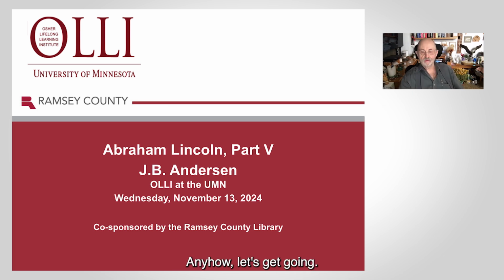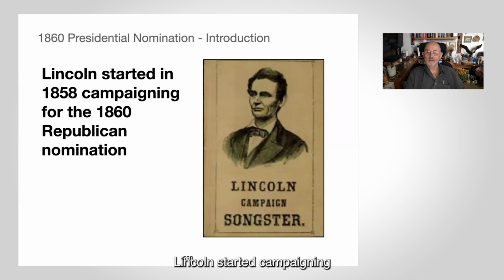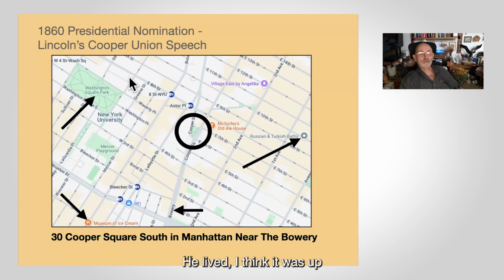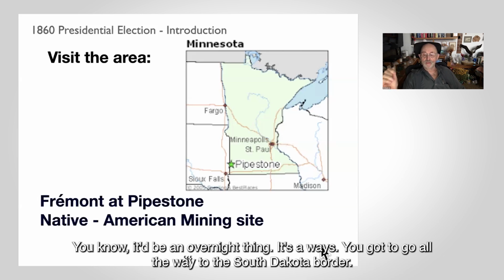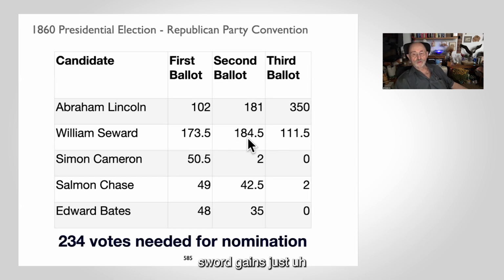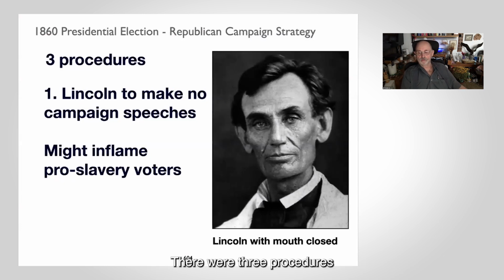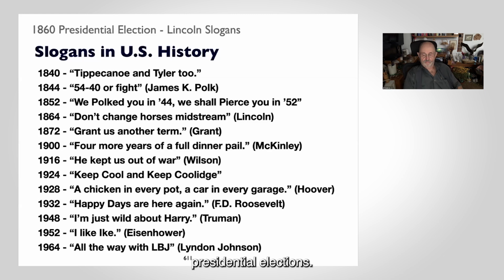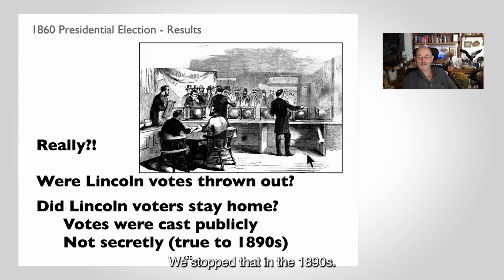Abraham Lincoln: Part V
There are lots of stories about Lincoln. Many are
unknown generally. We will take a look at his entire life,
including politics. What places did he live? He had a wide
variety of jobs. He practiced law but of what type? Lincoln
had a physical disorder: what was it? His family life will be
discussed. Lots more stories.
J. B. Andersen is the creator of the popular History of the
Presidents series for OLLI. JB Andersen is an educator,
curator, writer, who served 25 years at the University of
Minnesota.